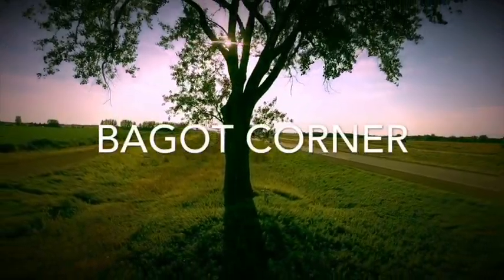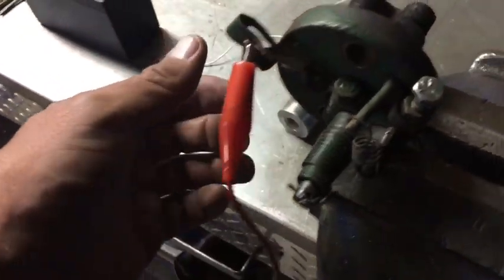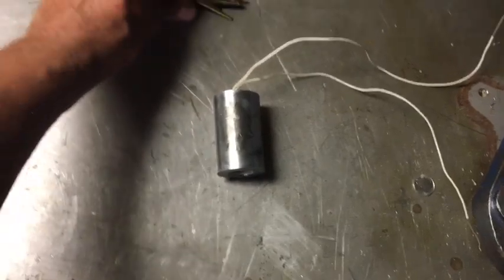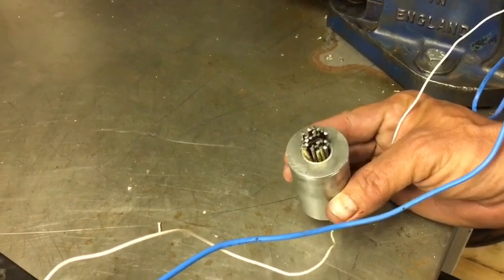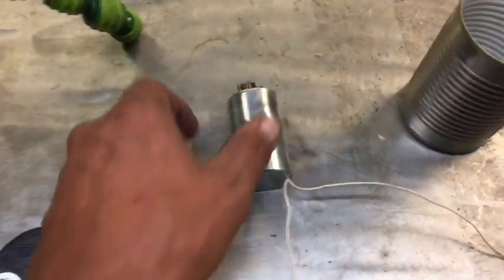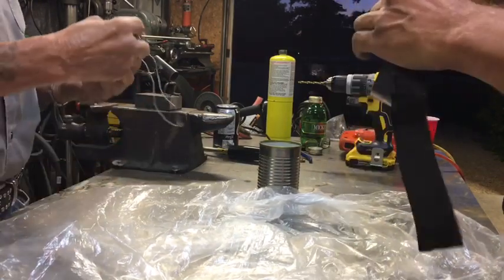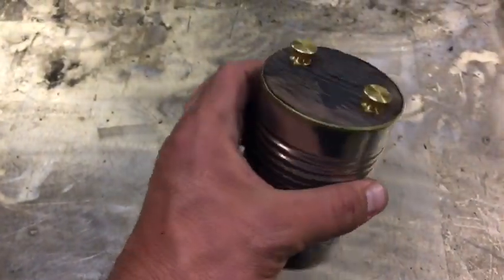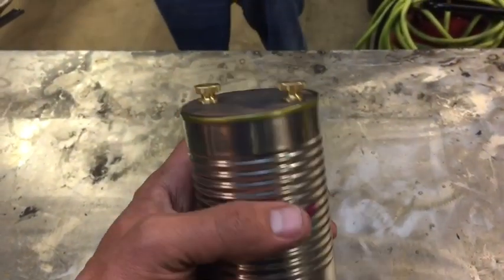How To Make A Low Tension Coil ⚡️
Low Tension Coil In A Can